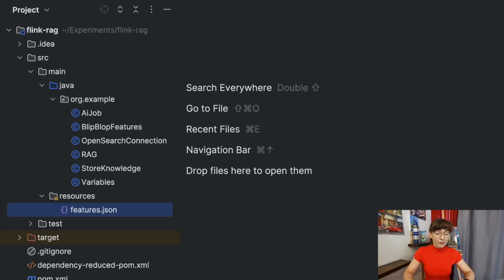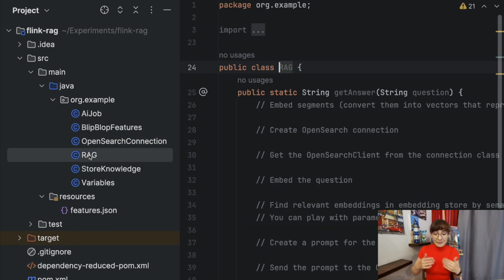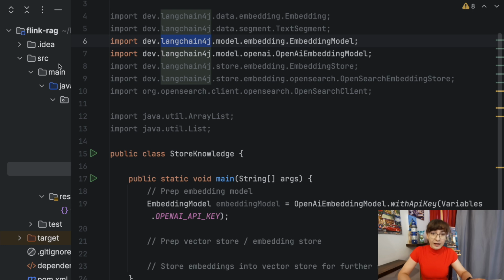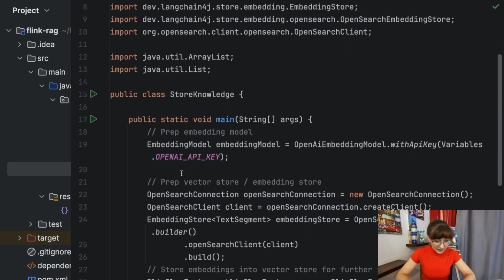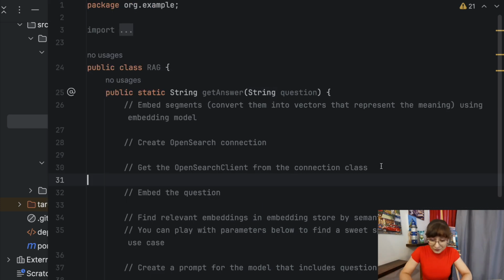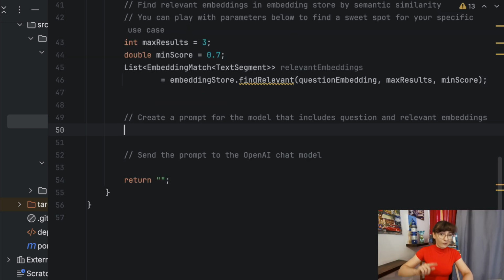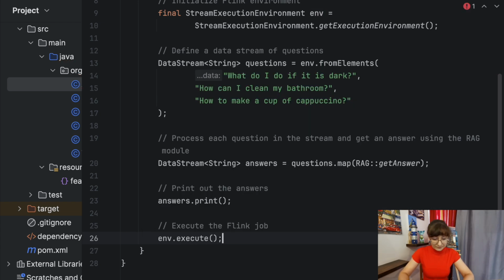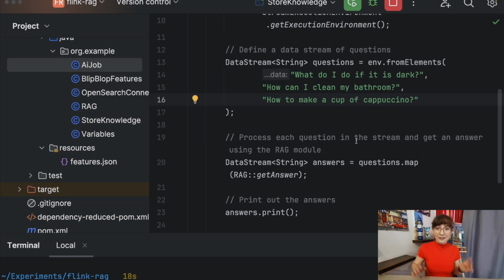Real-time data processing with Apache Flink and RAG | Complete code example